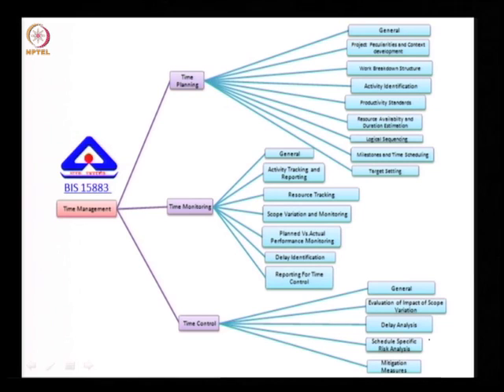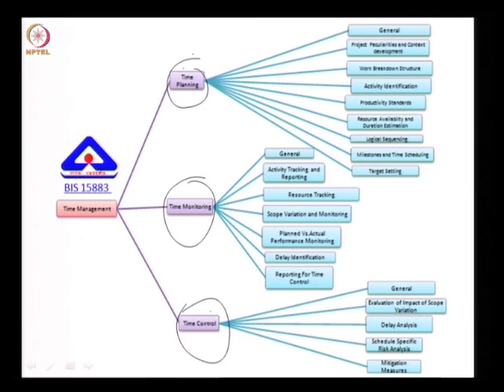#3 Course Scope & Plan: Questions & Discussion | Project Planning & Control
This lecture outlines the scope of the course, emphasizing time management as a core focus. It introduces project management standards like BIS 15883 and discusses their role in time management. The lecture also delves into the concepts of planning, monitoring, and control in the context of project scheduling, providing a real-world example of using Google Maps for trip planning.